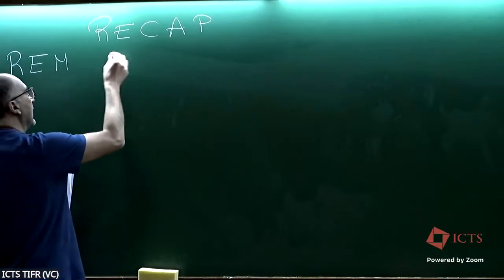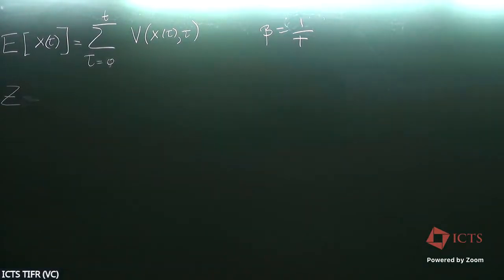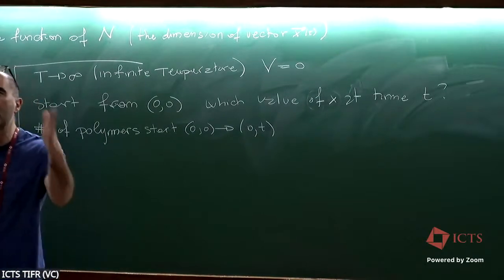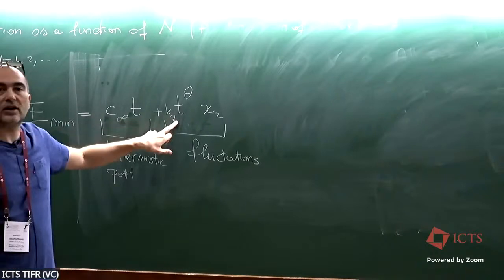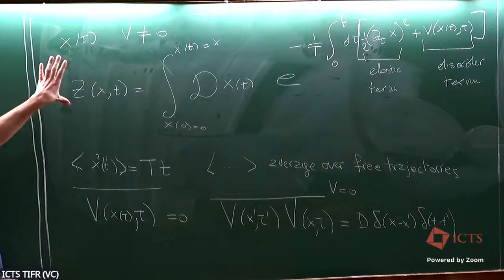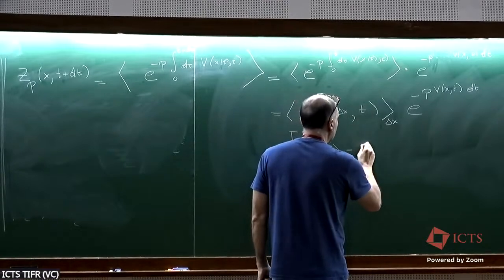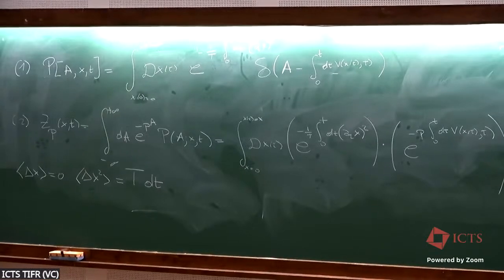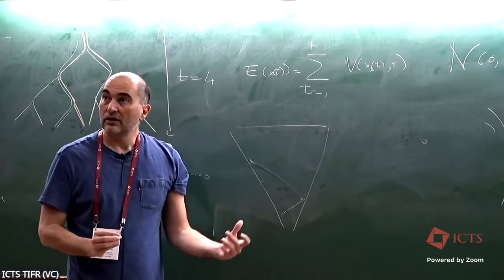Disordered Systems: Statics and Dynamics (Lecture 2) by Alberto Rosso